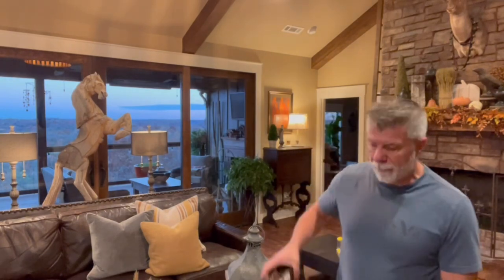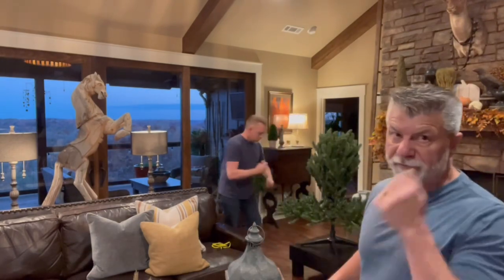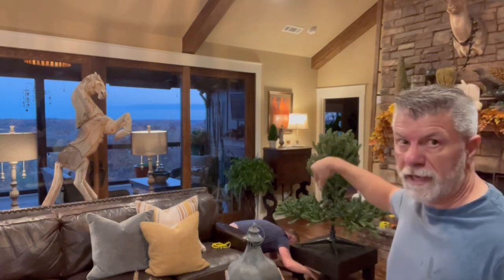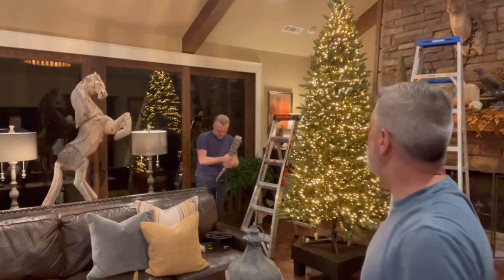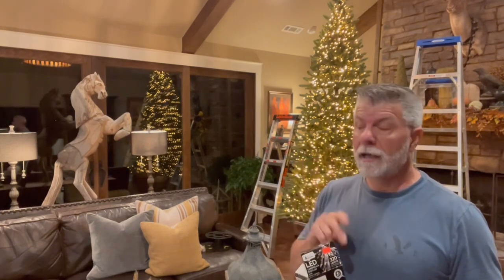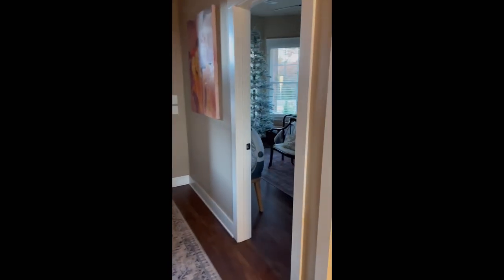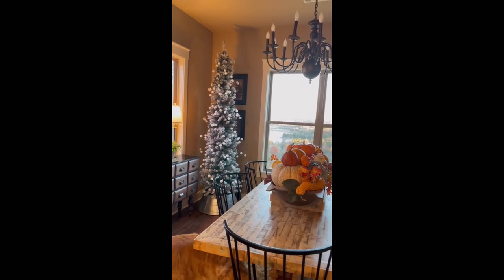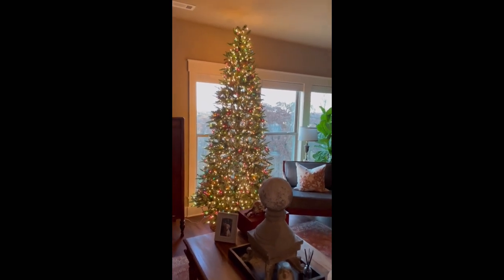Christmas Tree Shaping And Light Placement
We will walk you through how we shape our artificial trees and place lights!